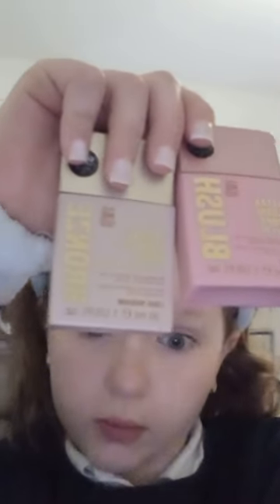12 March 2024